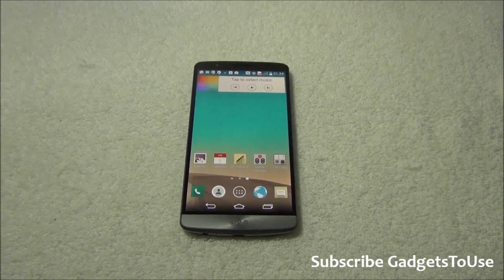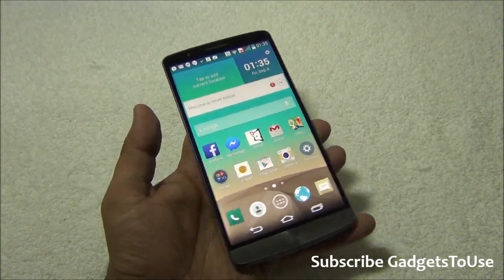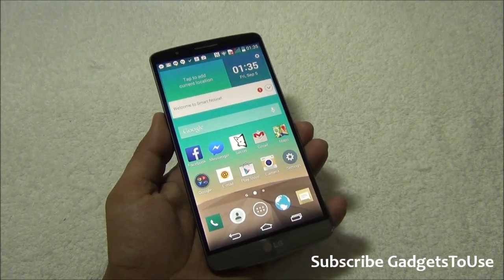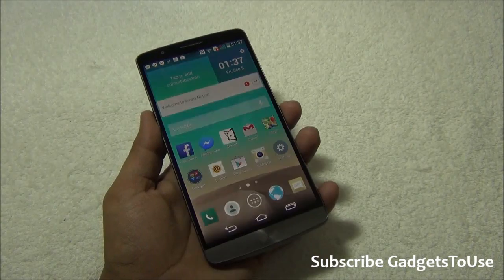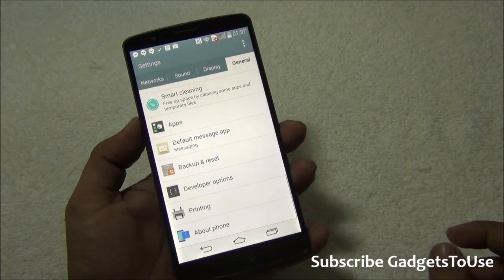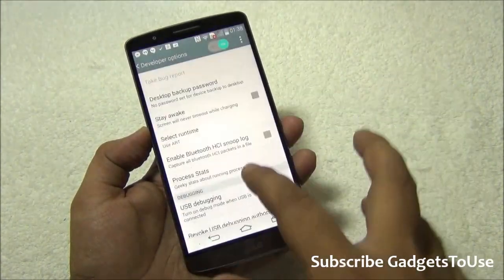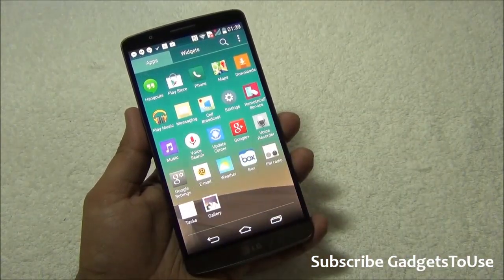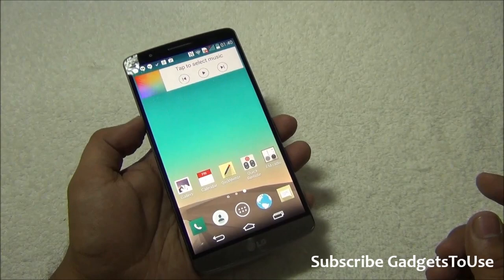Fix LG G3 User Interface Lag, Apps Crash or Camera Does Not Record Video or Take Photo